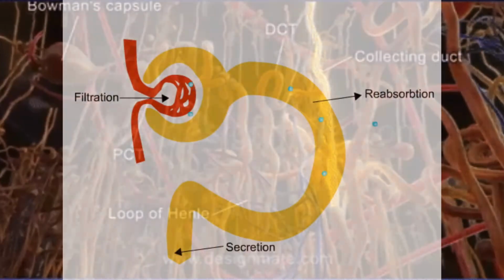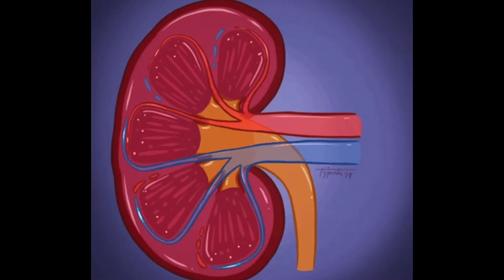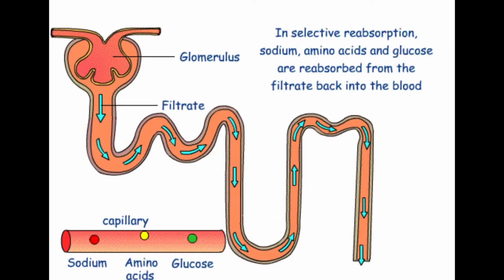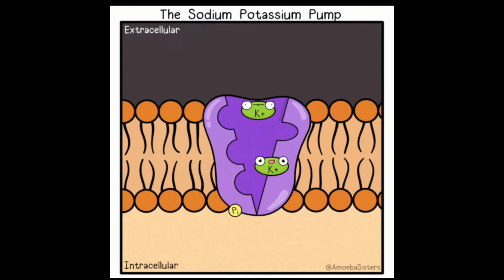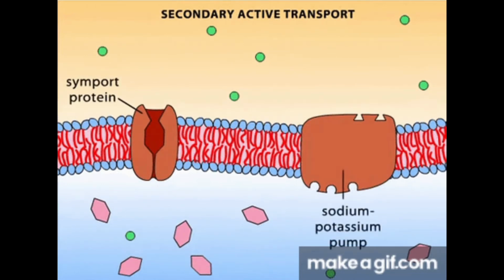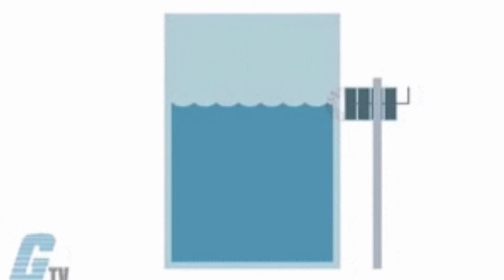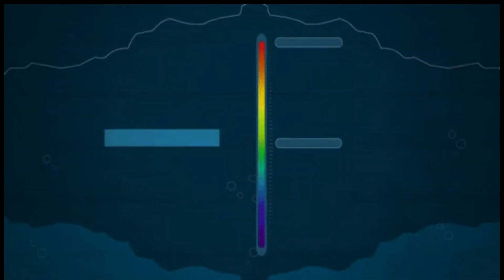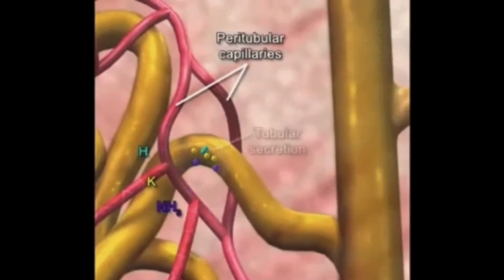Proximal Convoluted Tubule